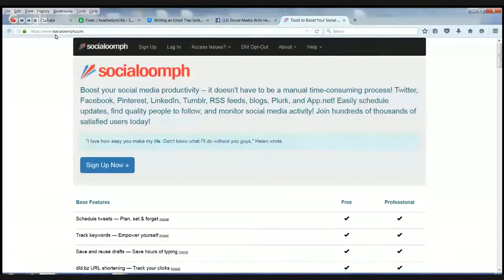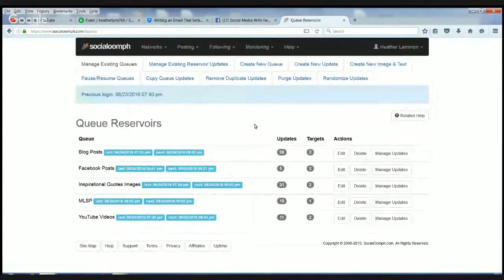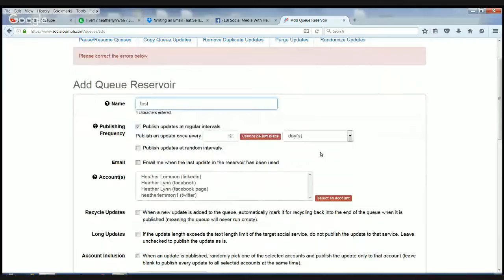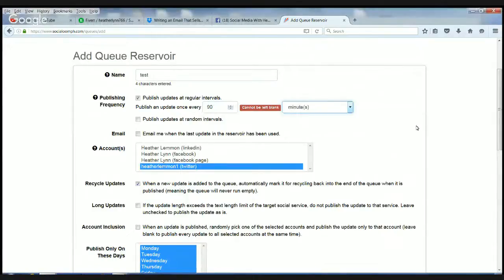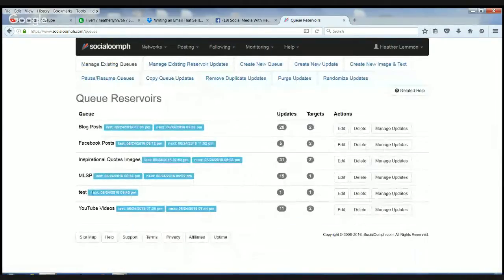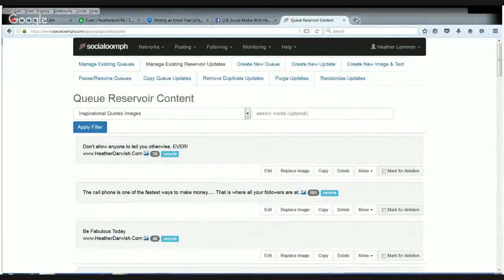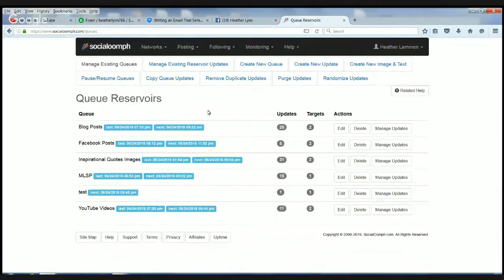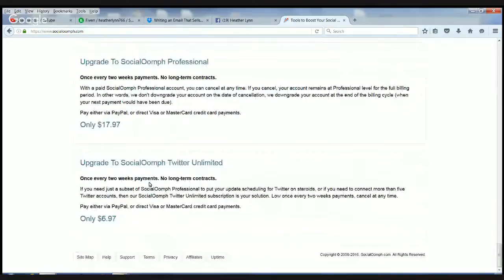How To Use Socialoomph - Autmatic Social Media Posting